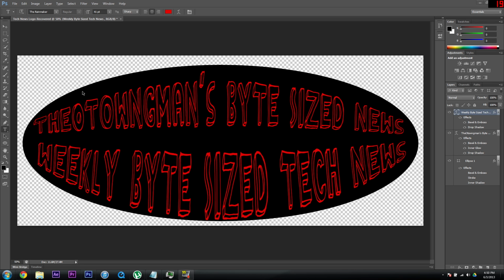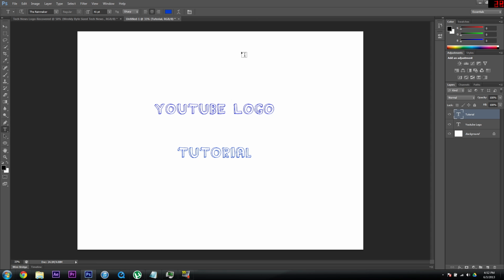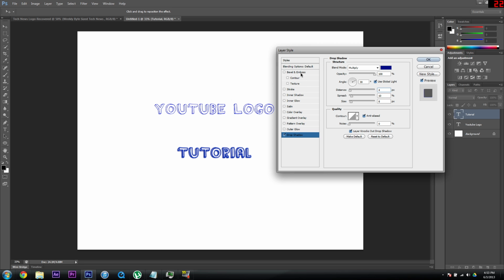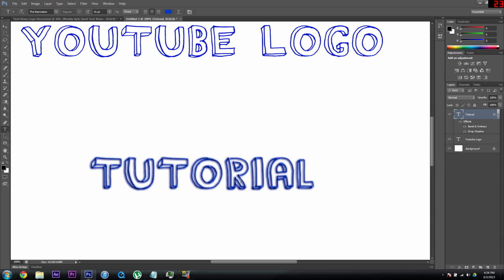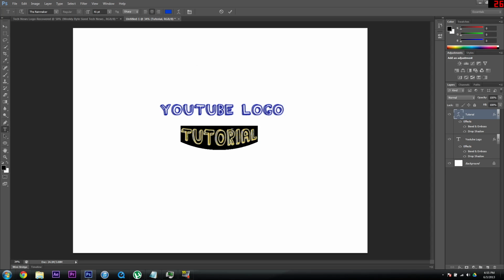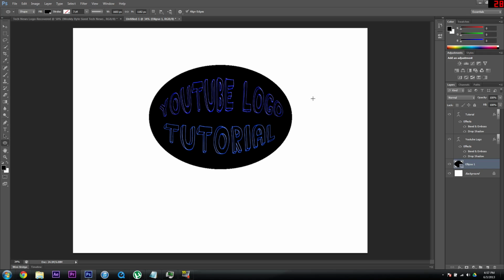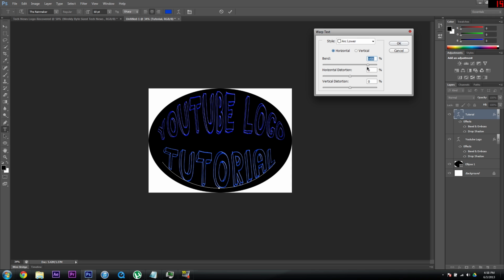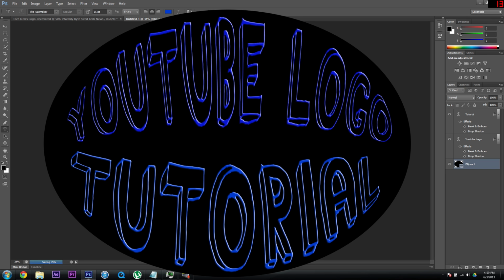Photoshop CS6 Youtube Logo Making Tutorial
A simple logo making tutorial for Photoshop Cs6 made by me! TheOtowngman